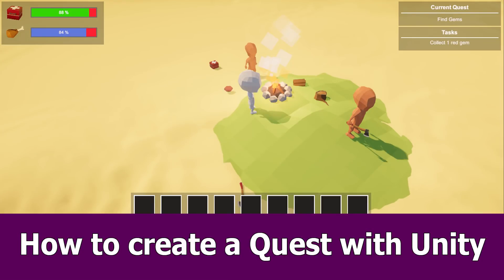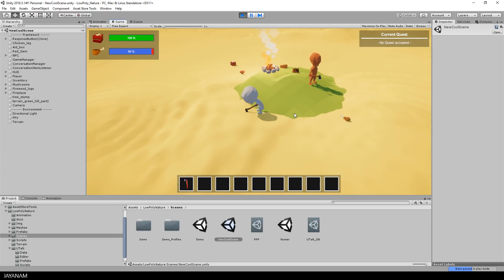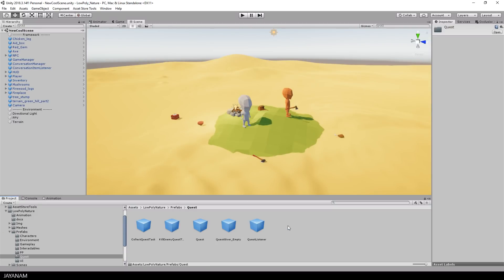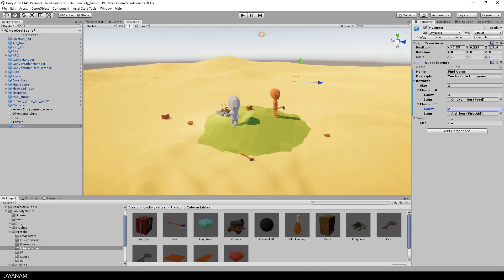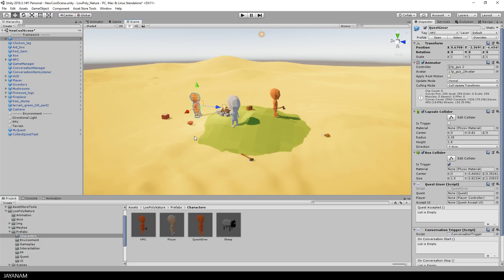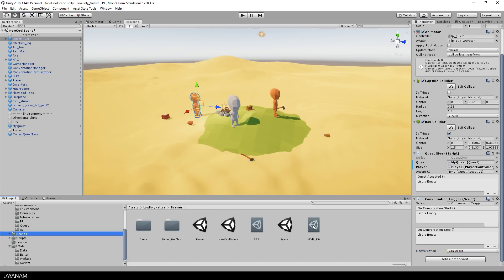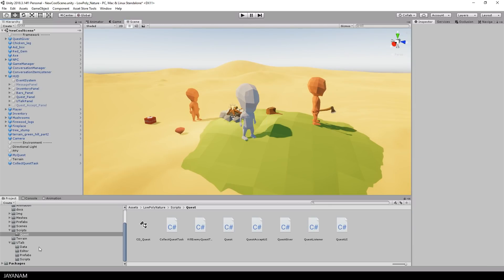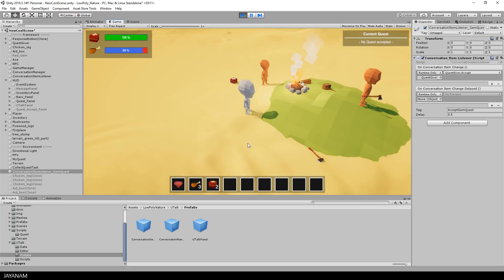How to Create a Quest in Unity with the Low Poly Game Kit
In this video I show you how to create a quest with the Unity Low poly Game Kit Pro.

I explain how to use the prefabs to setup a simple quest to find and collect gems.

The quest is given to the player from a quest giver character in a conversation, which is also a prefab.

In this video you can see how to setup a conversation in the UTalk database: